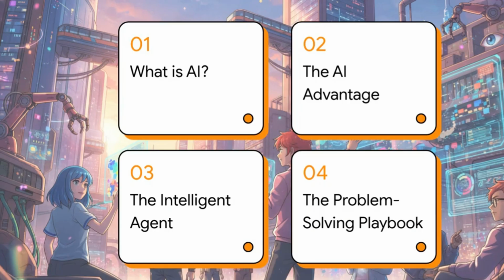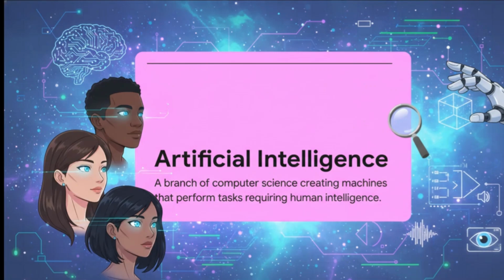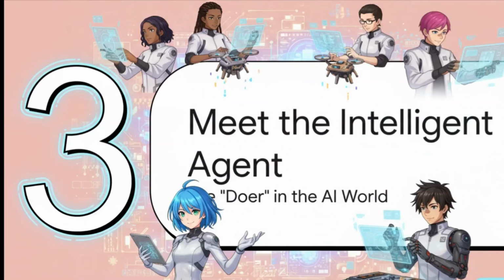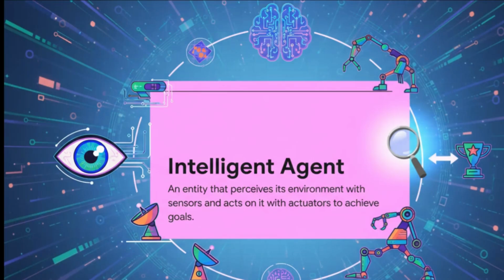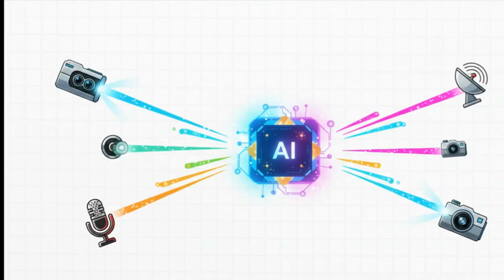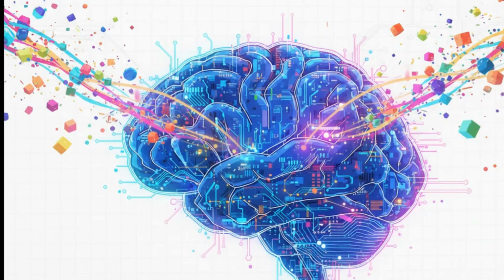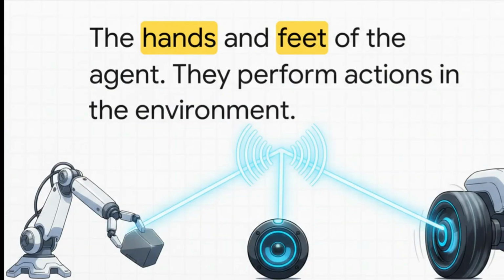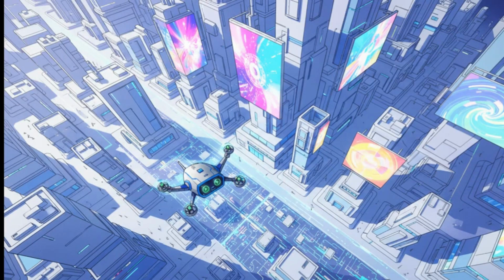Artificial Intelligence Unit 1 | AI Using AI | Test & Exam Focus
Artificial Intelligence is shaping the future, and AI Using AI is one of the most important topics from Unit 1 for exams.
In this video, you will learn Unit 1 test-important questions, concepts, and explanations in easy and simple language.

📌 This video covers:
✔ Meaning of Artificial Intelligence
✔ AI using AI explained with examples